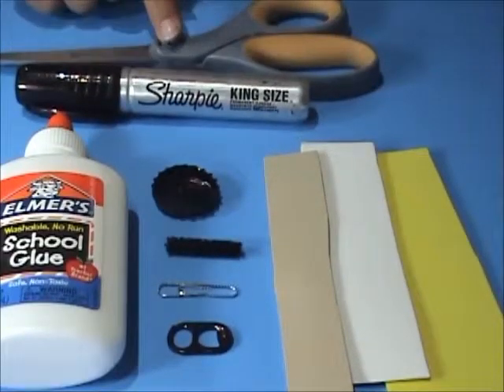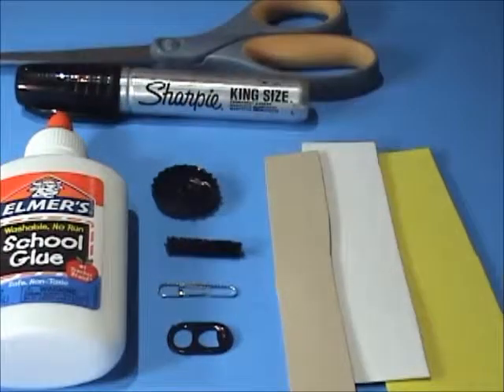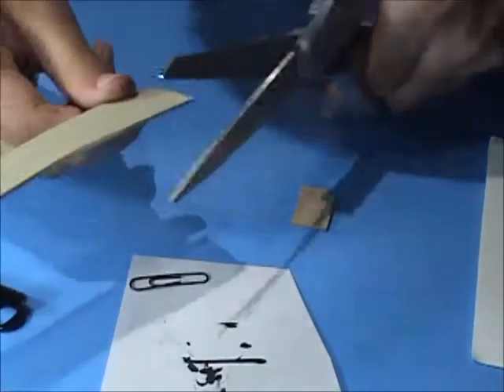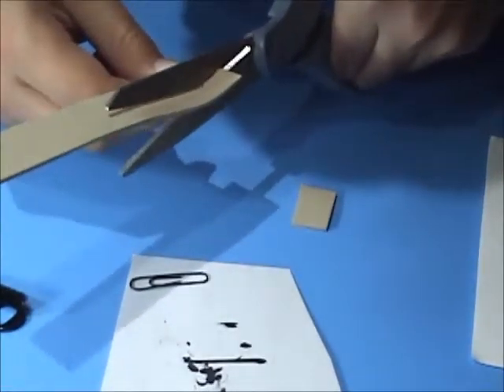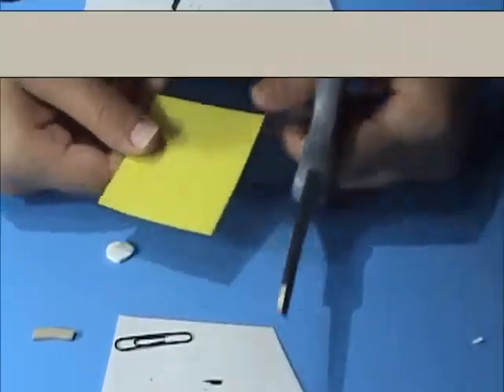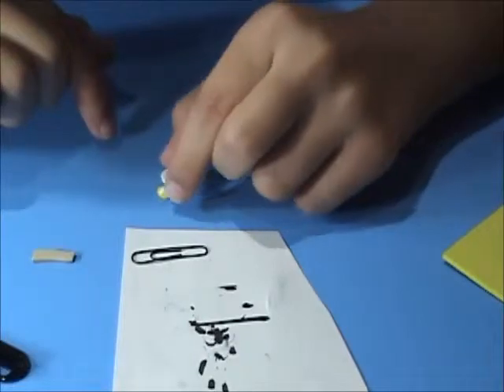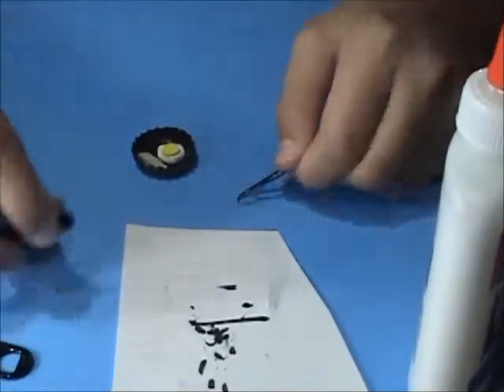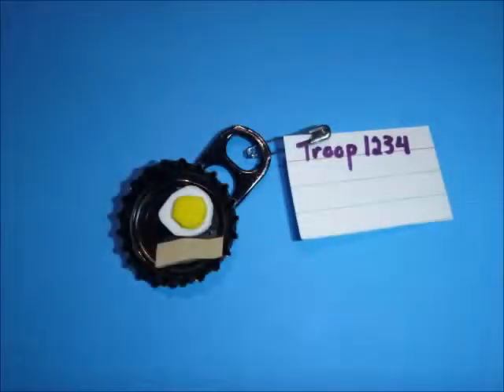Frying Pan Swap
This is an intermediate SWAP. Does need parental help for younger girls. Supplies: scissors, yellow, white and brown foam, glue (any craft glue will work), sharpie, bottle cap, paper clip, pipe cleaner or soda tab. For the tag you will need: paper, pin, hole puncher and a pen. Please also like the video!